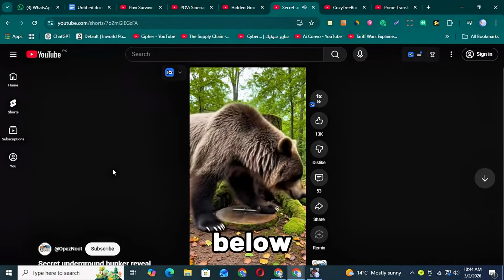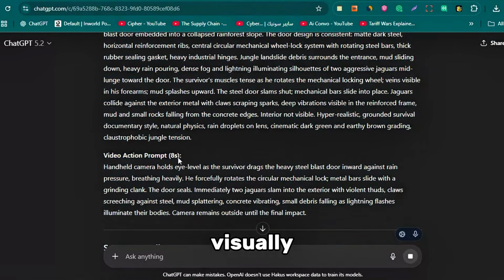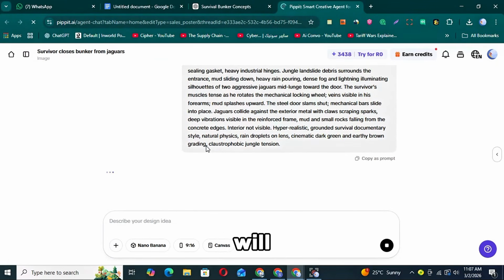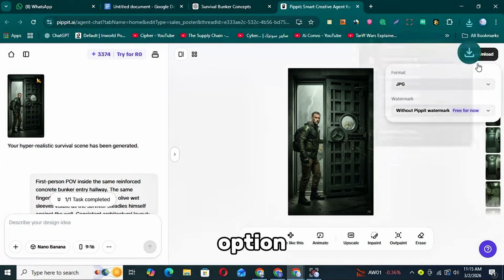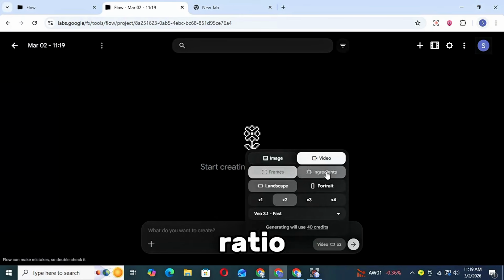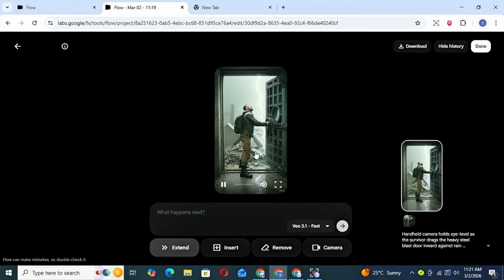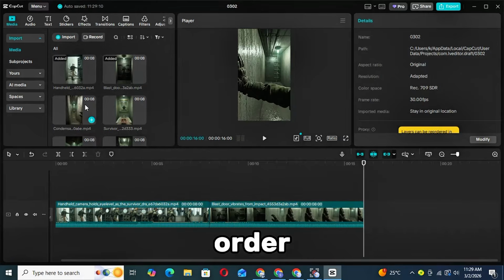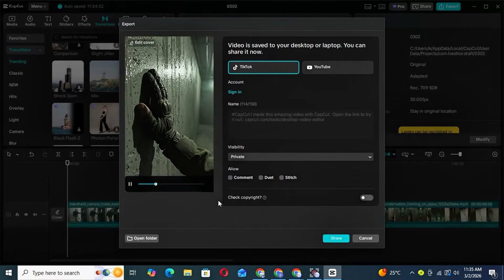Create Viral AI Bunker Shorts That Blow Up Fast (Step-by-Step Guide)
Want to create viral AI Bunker Shorts that blow up fast — even if you have zero subscribers?

In this step-by-step tutorial, I’ll show you exactly how to create cinematic underground bunker POV Shorts using FREE AI tools. Small channels are getting millions of views using this strategy, and the competition is still low.

This method combines:
• YouTube Shorts optimization
• Faceless channel automation
• High-retention editing strategy

If you're interested in YouTube automation, AI video creation, faceless YouTube channels, or making money online with Shorts, this guide walks you through everything from idea to upload.

💬 Comment “BUNKER” if you want the full YouTube growth blueprint.